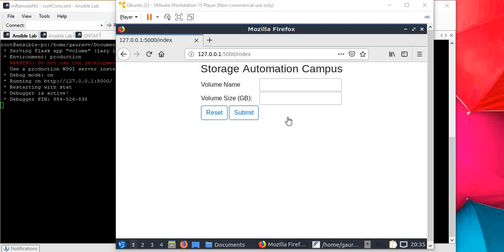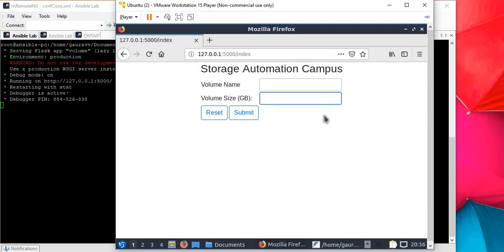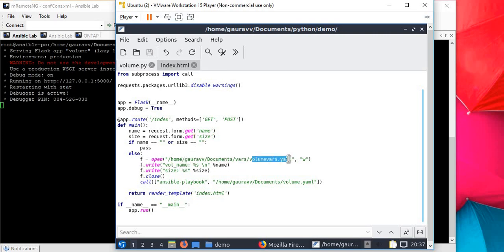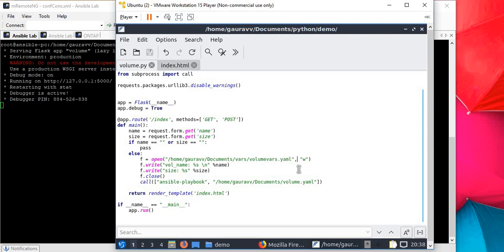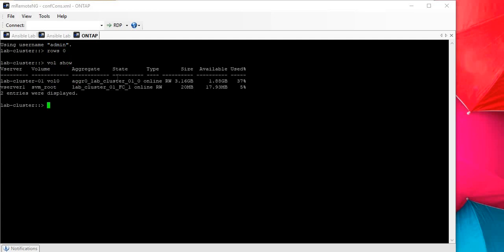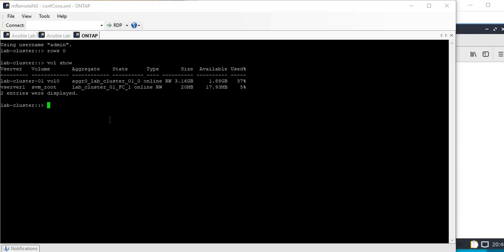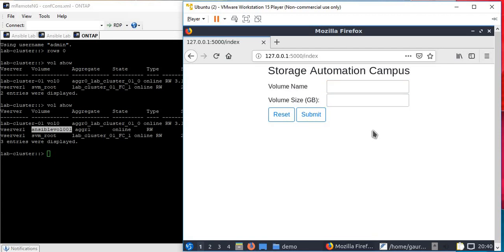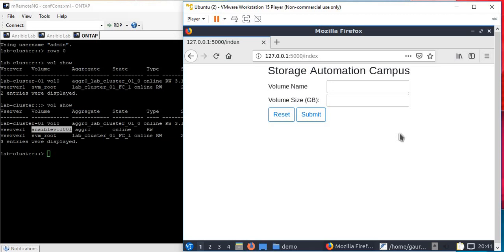14. Automation Programs Part 2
This video is the second part of automation program videos. In this video, you will learn, how to create NetApp volume using Python Flask and Ansible. We have created a graphical user interface where you can enter values and once you click on submit, it will create a volume using Ansible.
I recommend to try this code by your self otherwise do let me know and I will share code with you.